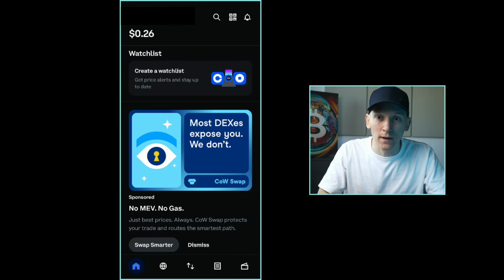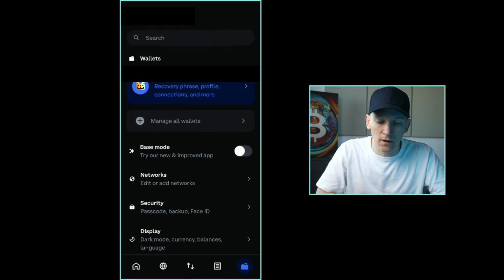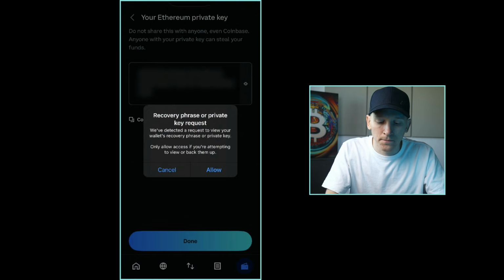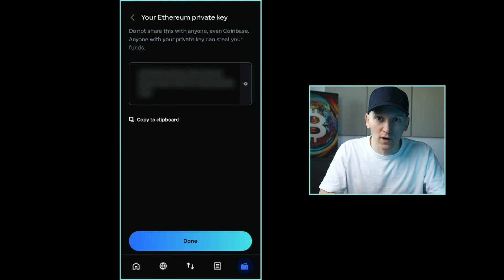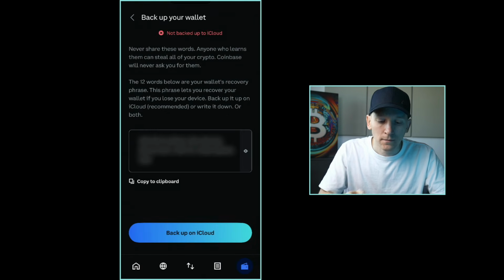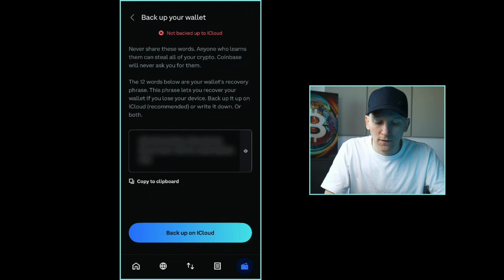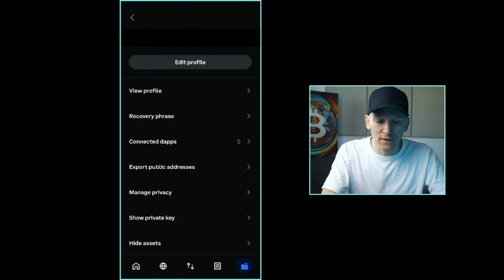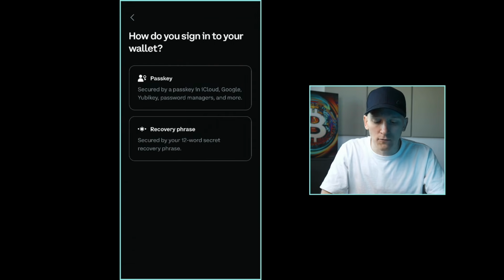How to Find Base App Private Key & Seed Phrase (Coinbase Wallet)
Coinbase wallet seed phrase and private key (Base app)